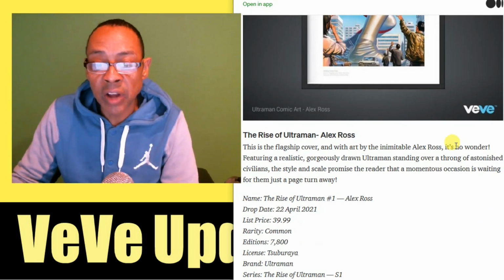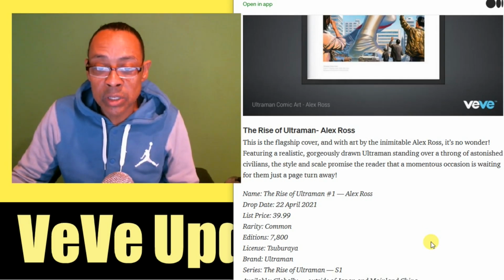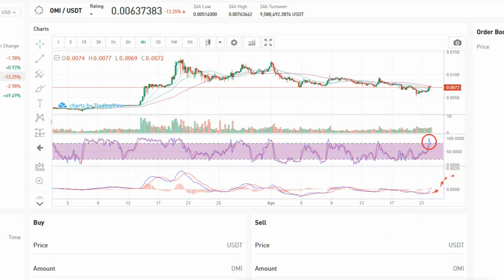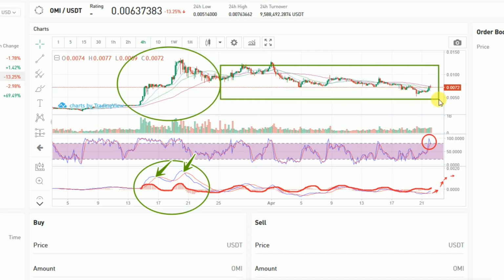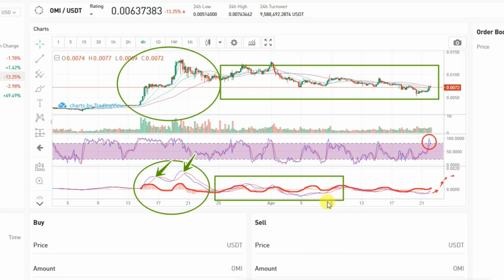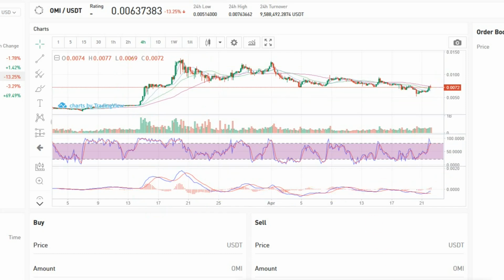VeVe Ultraman 2D Drop Day Preview! Plus Market Opening & OMI Technical Analysis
WHAT'S UP GANG it is Drop Day Eve! Tomorrow we have the Ultraman 2D drop happening. In this video, we will take a look at the items included in the drop, and my thoughts about why these will be super valuable in the future. We'll go over a few drop day tips, talk about the VeVe Market coming back online, and a quick technical analysis of the OMI price line. What items are YOU going to go after tomorrow morning? Share your strategy! ALSO, check out the link below to my VeVe NFT eBay items. I've got some great bargains listed!

My VeVe NFT eBay Listings: